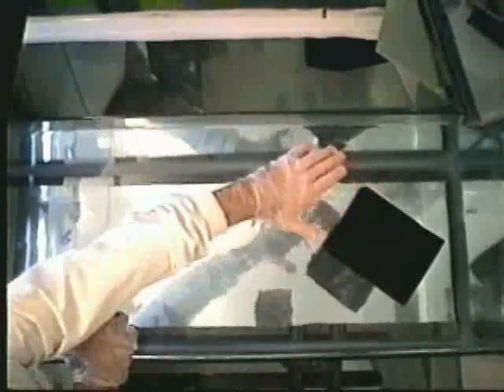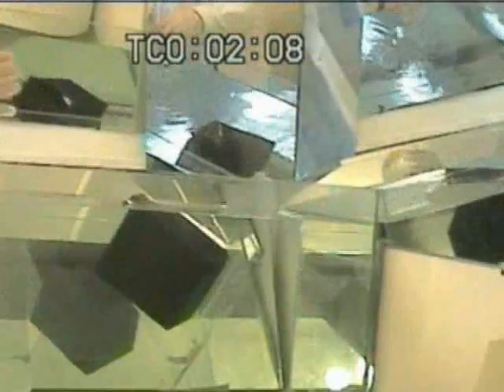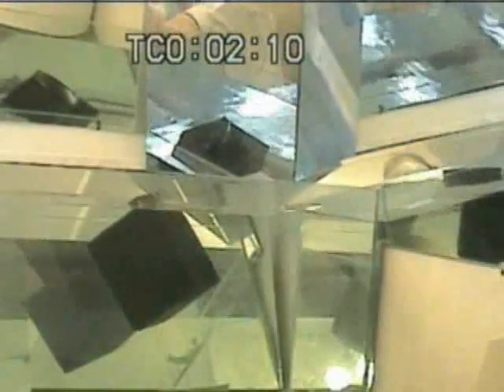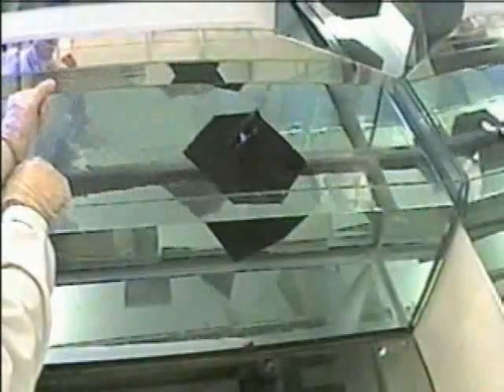Anti-Gravity Propulsion Box In Top Secret Dutch Labratory, UFO Sighting News. pt 2/5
An anonymous individual referring to himself only as "S.F." has posted a series of videos detailing experiments performed on a gravity defying black box along with propulsion characteristics. He claims that it violates Newton's laws producing action without reaction!

Internet videos of devices claimed to break the laws of physics are pretty common these days. However, once in a while one comes along that makes you look twice. An anonymous individual identifying himself only with the initials "S.F." has posted a series of enigmatic videos of a very curious black box. During the video, tests are performed on this black box and a voice over describes the technology.

Watching the videos you will see a remotely controlled black box move across low friction surfaces such as water, spheres resembling ping-pong balls, and what appears to be glass marbles. In each situation there is no apparent "reaction" from the movement of the black box. For example, when it is placed on a transparent platform (free to move in any direction) the black box will not push the platform backwards as it moves forward. Instead, it will pull the platform along with it.  In another video you will see the box (which is claimed to weigh one pound) push against a concrete block. The result is the concrete block moves a substantial distance without any apparent reaction force.

During the video, the device is described as representing a gravity control technology that produces action without reaction. Gravity is actually claimed to be produced by the box via the use of solid state components. This reaction-less propulsion mechanism is claimed to be more efficient than any current technology used today and can be used to produce motion in any direction, potentially including up or down. S.F. claims that this technology can allow for travel through any medium including water, gas, and the vacuum of space.